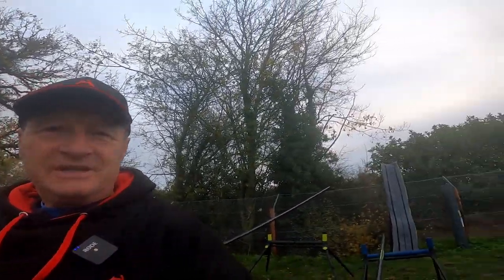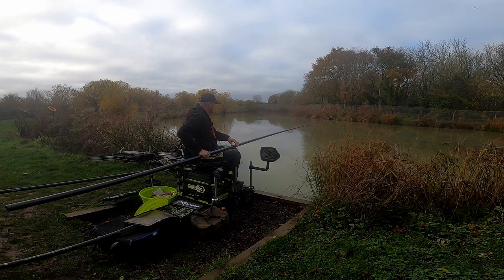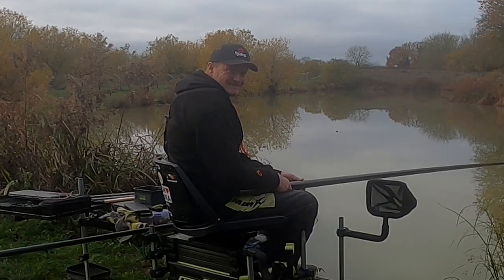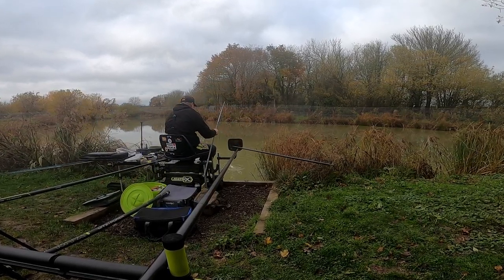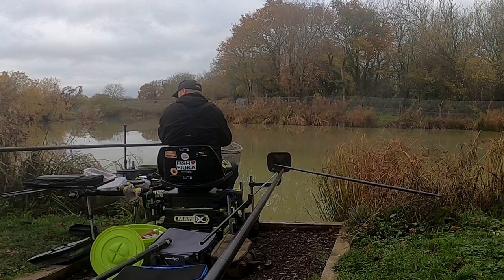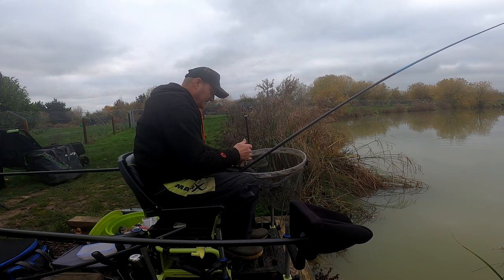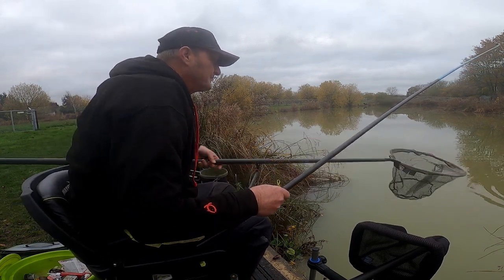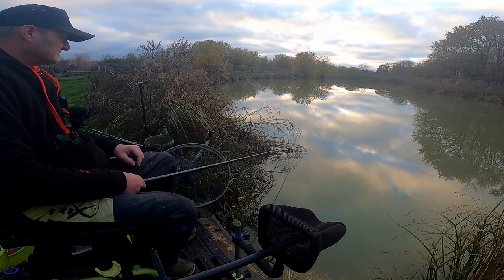Carp & a skimmer on the pole, Topcroftlakes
Catching little Carp on the pole, skimmer's on the pole, Topcroft lakes nr35 2bu, The little lake at Topcroft lakes is new to me so it made it harder for me, it has a few big carp it I was told by the owner, but not for me today, pole fishing for carp, pole fishing for skimmers, fishing fishing and more fishing, all the fish today court on fjuka bait,
My Pole,
My Bait,
My Tackle,